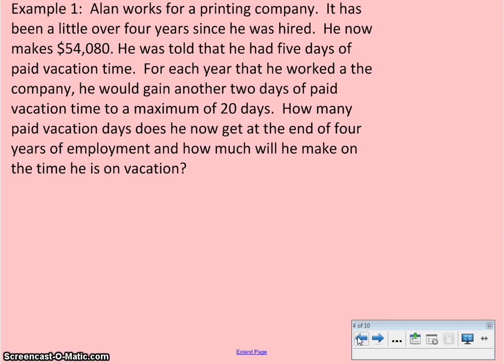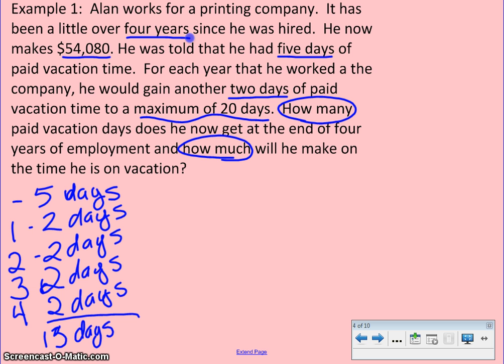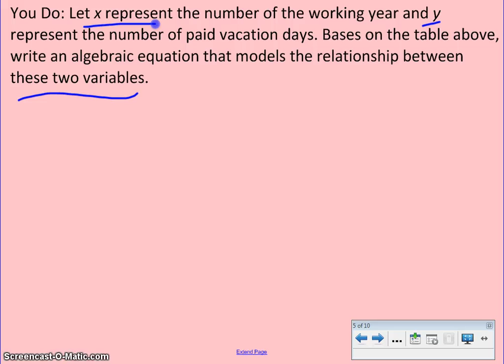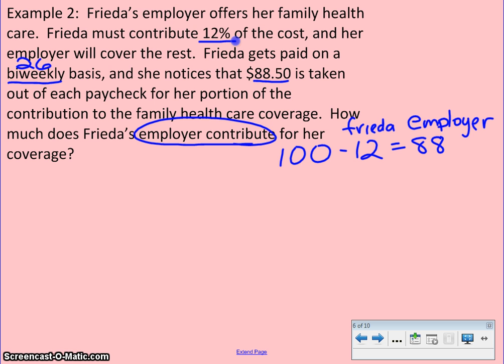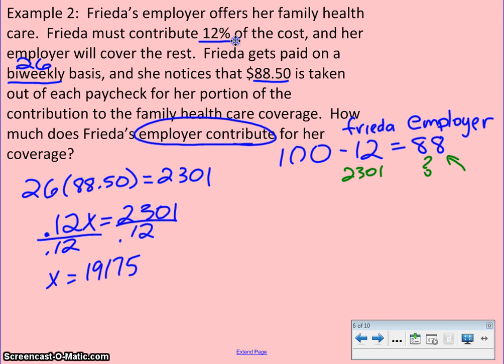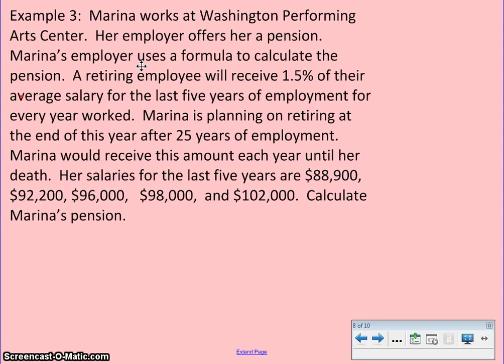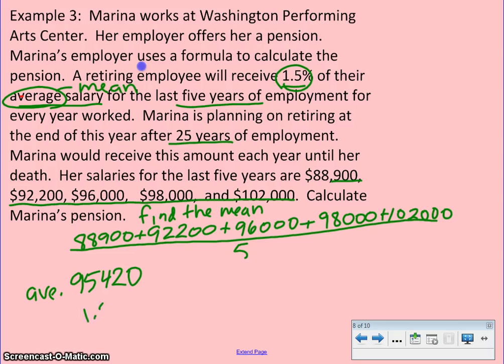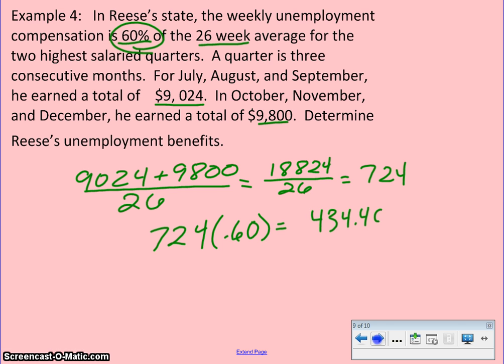1 4 Video Employee Benefits